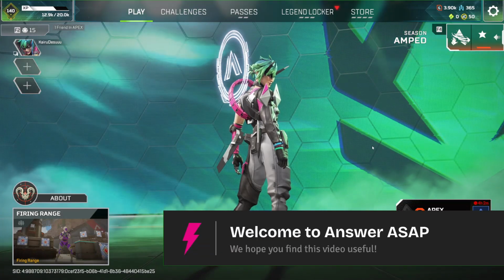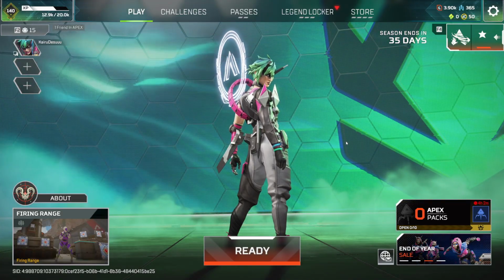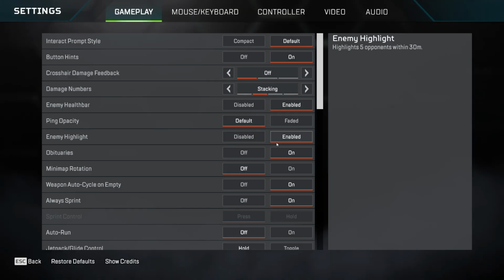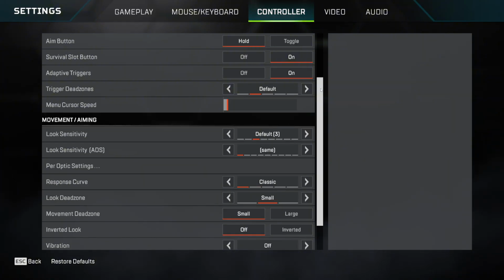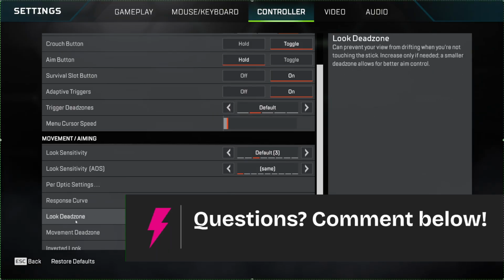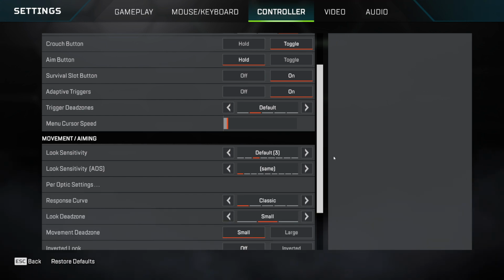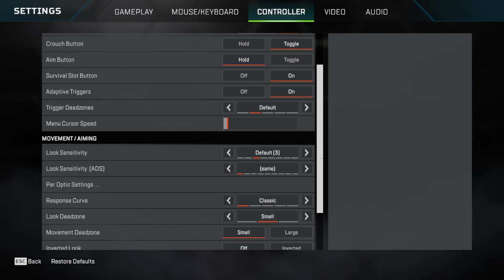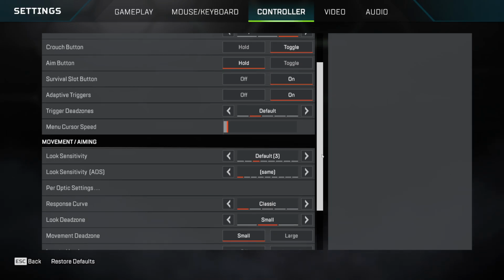How to CHANGE DEADZONE in Apex Legends (Step by Step)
This tutorial will show you how to modify the deadzone settings in Apex Legends to enhance your controller responsiveness. Please consider liking the video and letting us know if you have any comments, ideas or questions, we really appreciate any feedback! We have plenty of other tutorials on our channel so come and see if we can help you with anything else :)